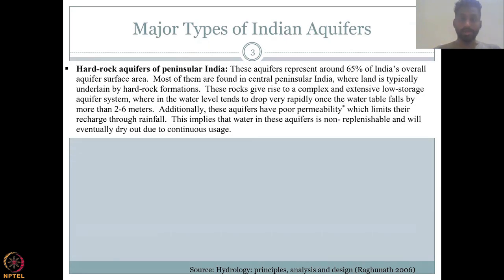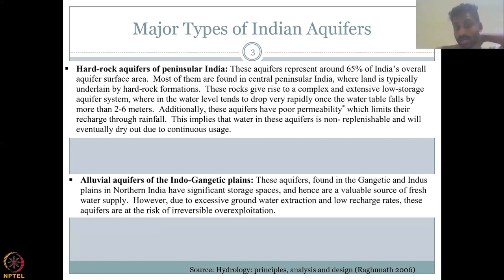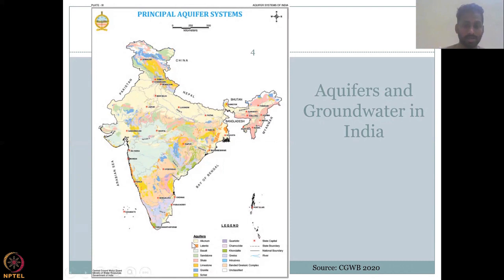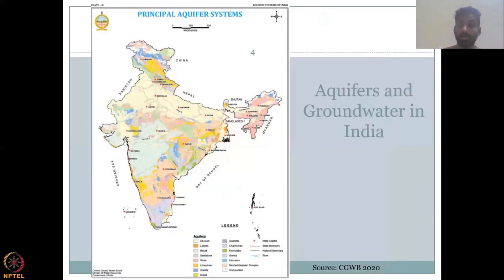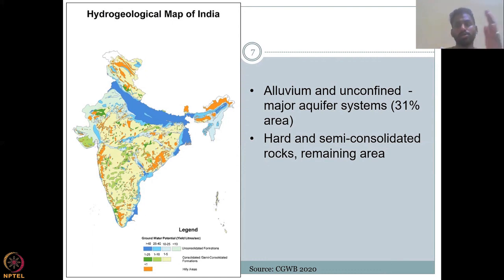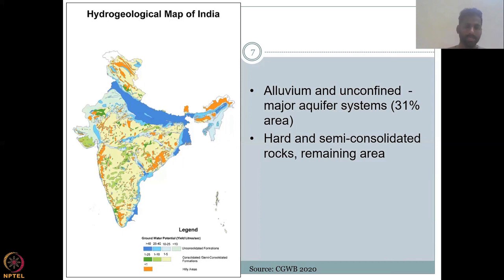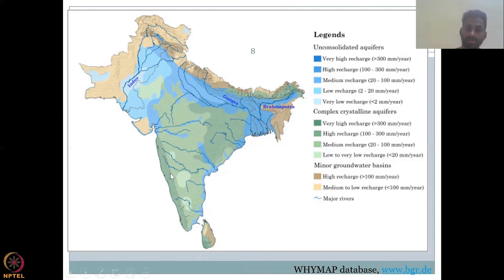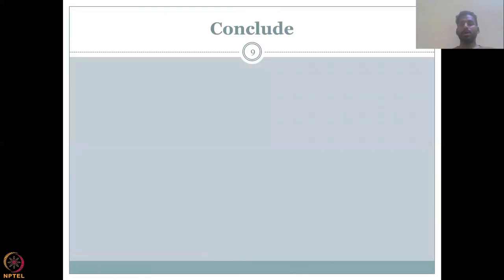Lecture 14: Physics and hydrology of Groundwater Part - 4